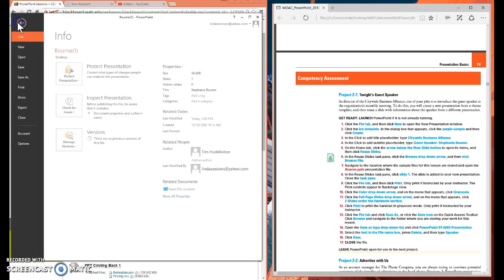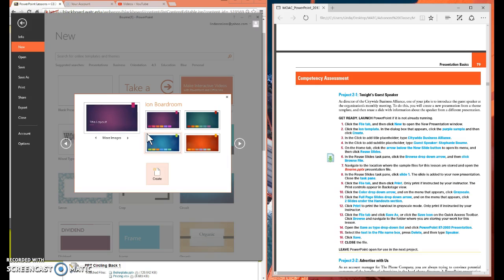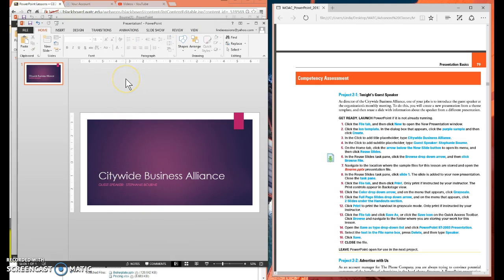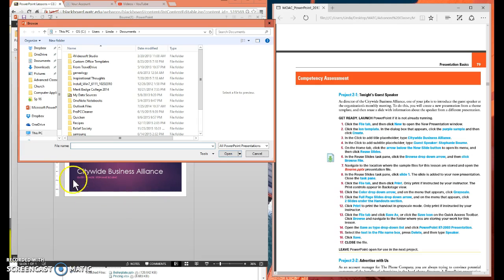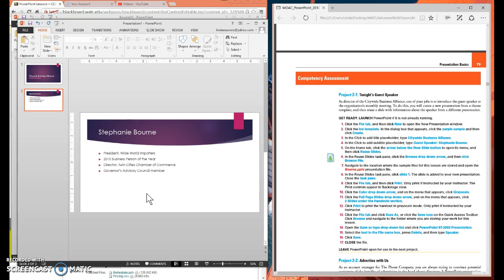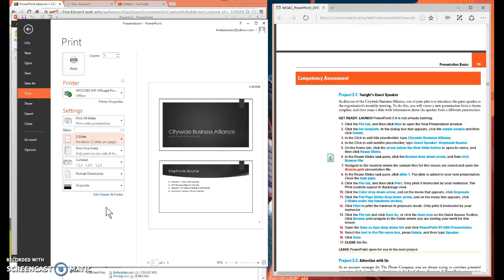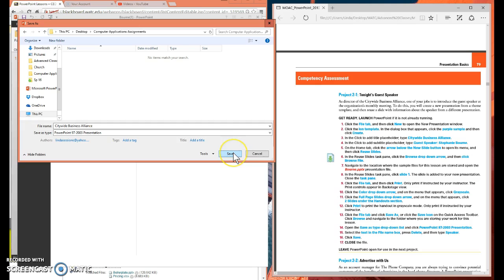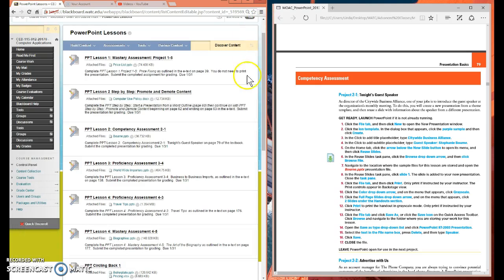Microsoft PowerPoint Lesson 2 Competency 2-1